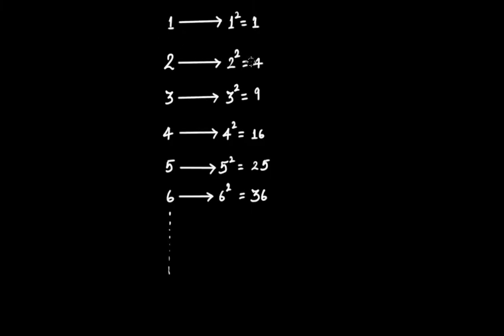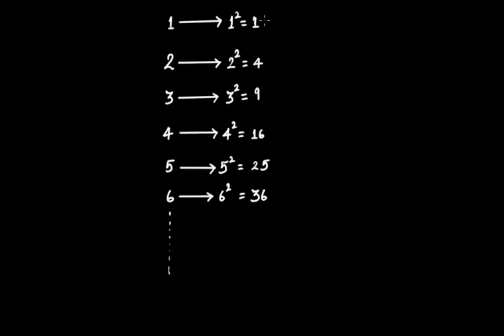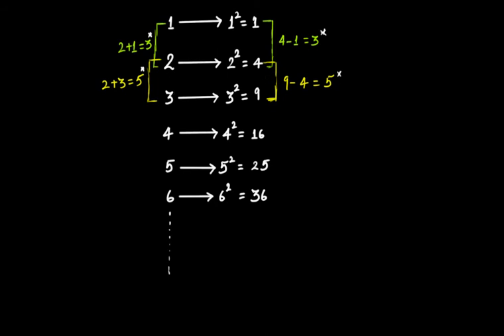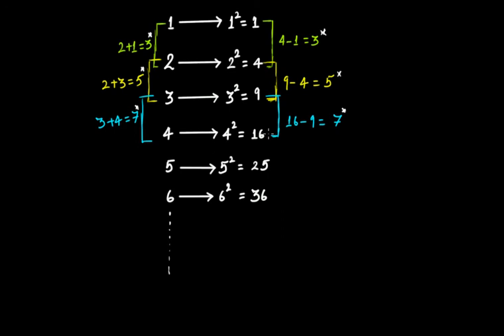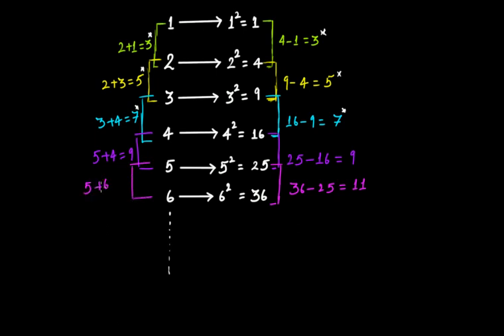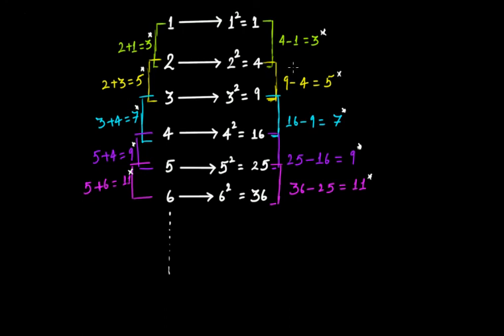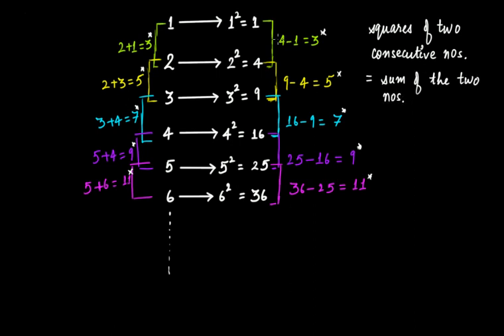Properties of Square Numbers - Part 11 || Squares & Square Numbers || C.B.S.E. Grade 8 Mathematics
In this video tutorial we discuss the following property of square numbers:
The difference of the square numbers of two consecutive numbers is equal to the sum of the two numbers.

The topic above is from the chapter "Squares and Square Roots".

Properties of Square Numbers - Part 1